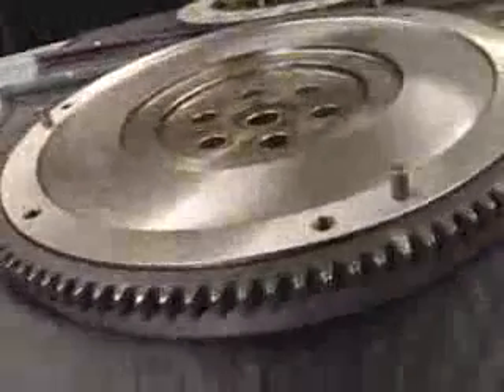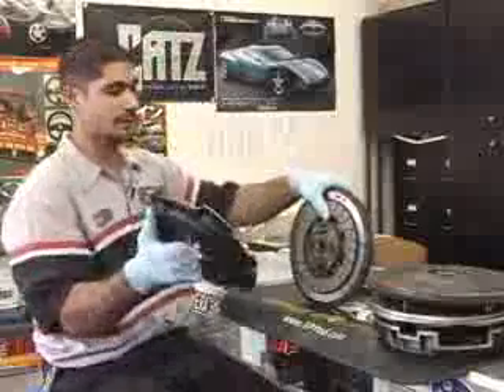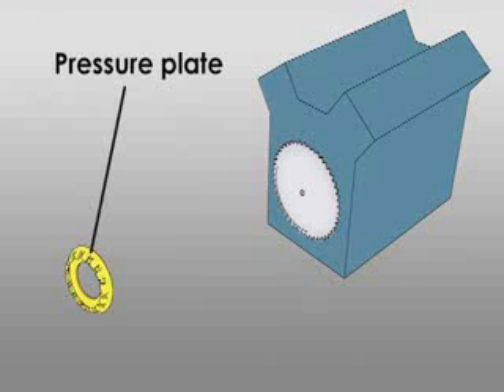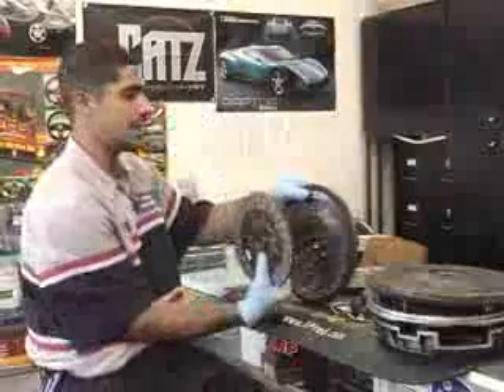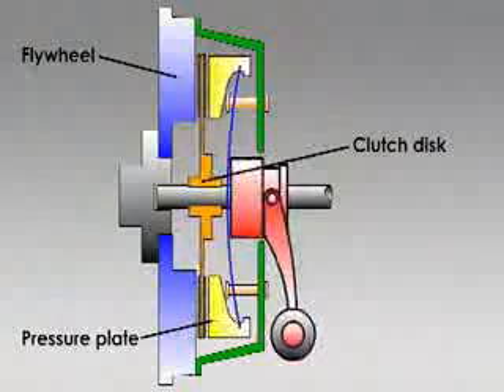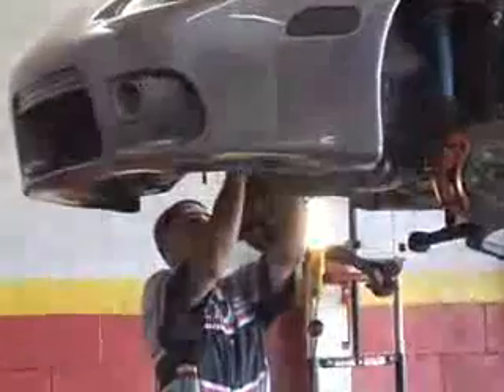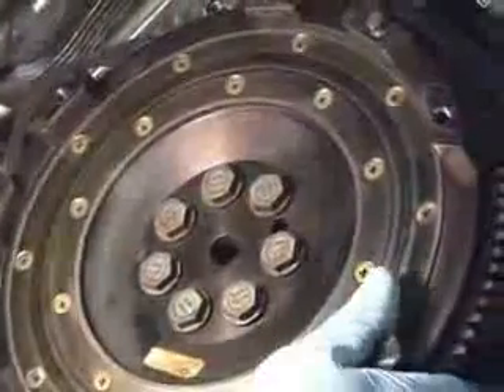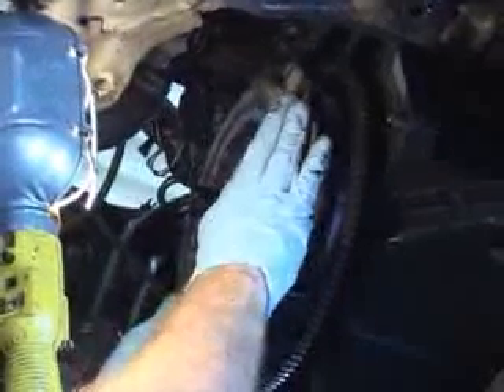How a clutch works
A short video showing the operation of a clutch unit and showing how it works